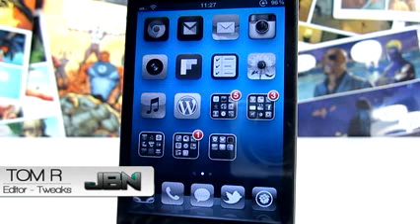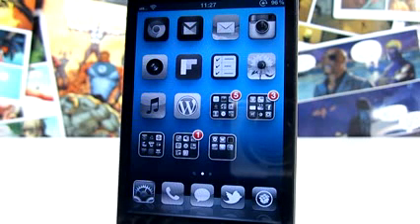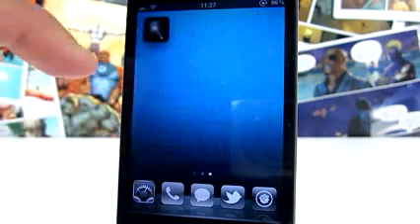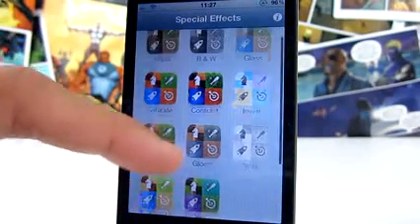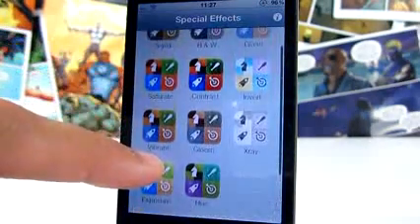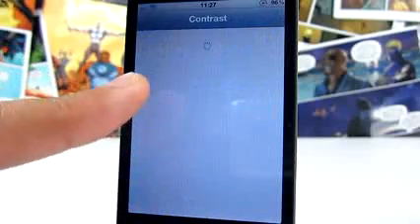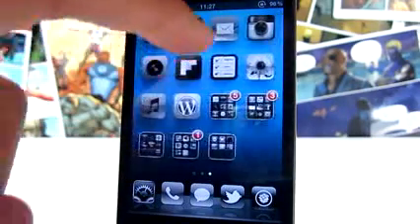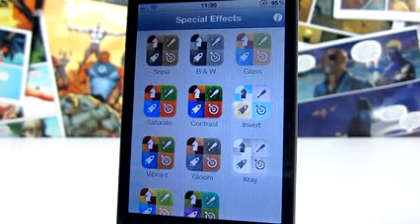Aicon - Instagram-Like Filters For Your Apps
Name: Aicon
Price: $1.99
Repo: BigBoss